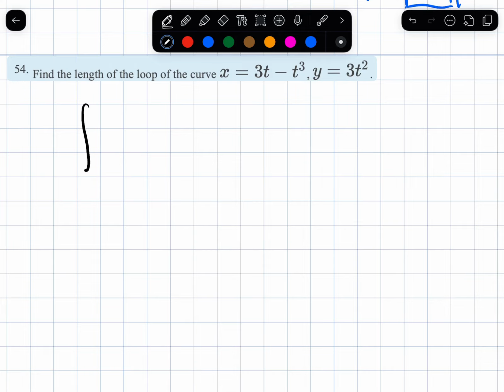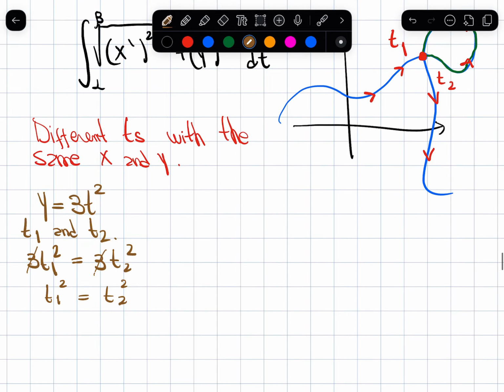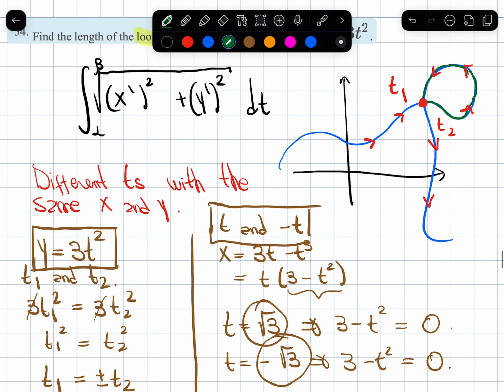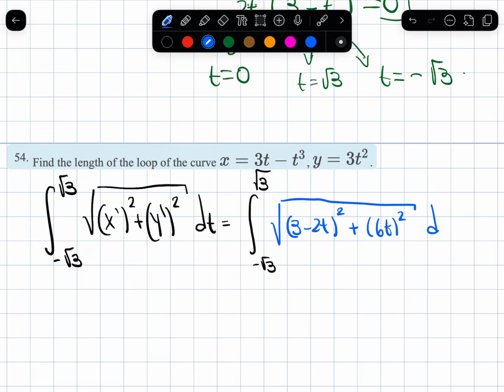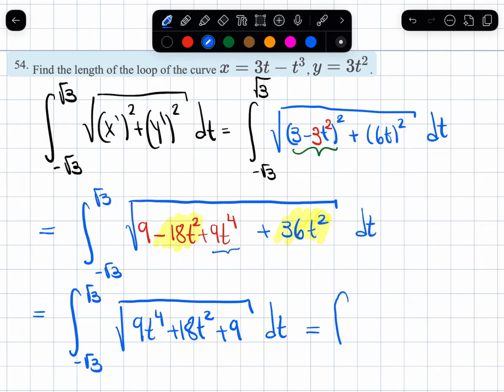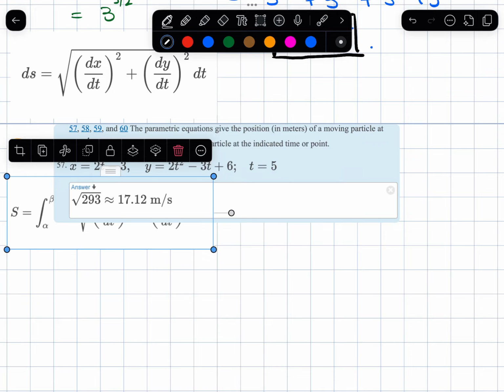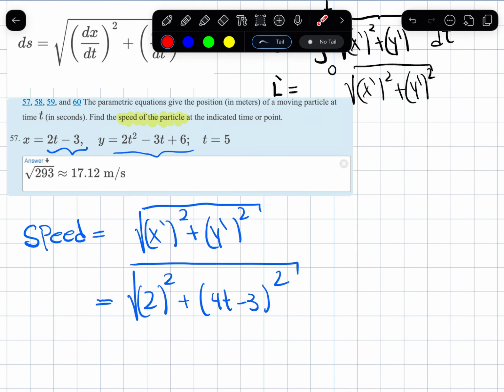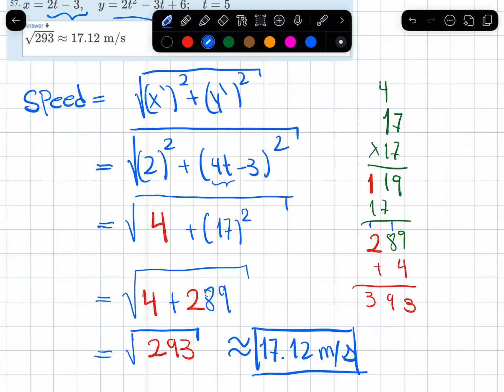Arc length of parametric curves: Loop and speed examples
How to find the limits of integration for the loop of a curve, and speed of a particle.